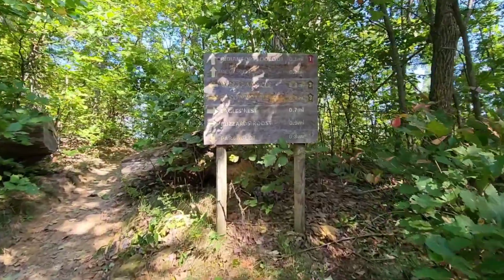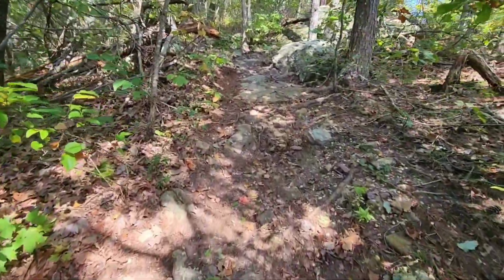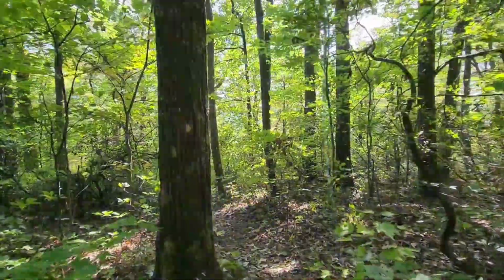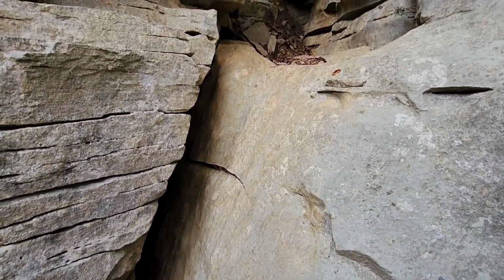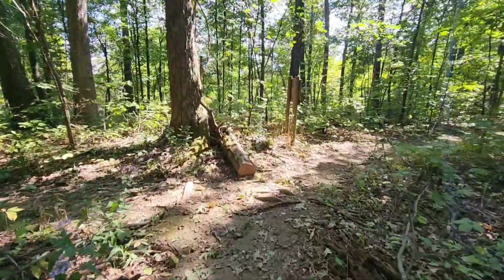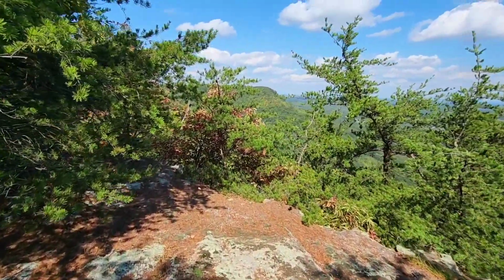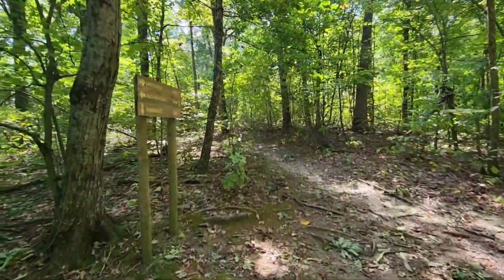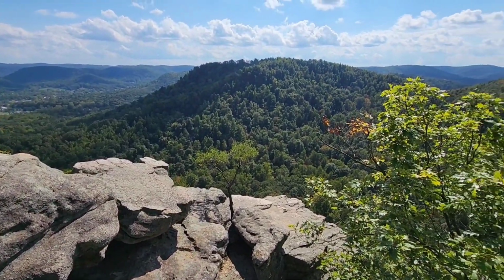Windows At Indian Fort Mountain - The Pinnacles - Berea - Kentucky - 10/4/24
A Friday afternoon hike to check out some of the small windows that I know of around Indian Fort Mountain.. Tag along as we hike the Kelly's Trail, Buzzards Roost, and Eagles Nest on a beautiful fall day